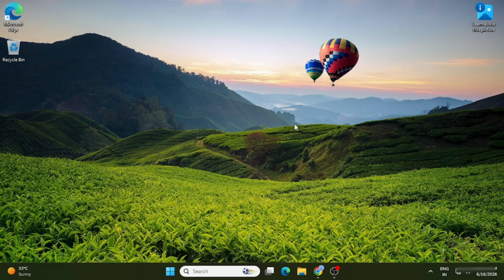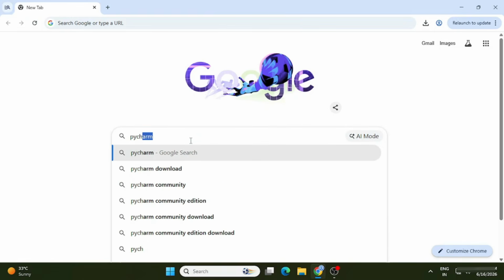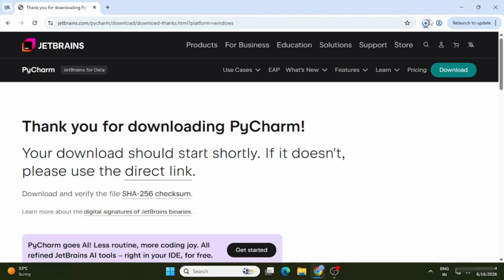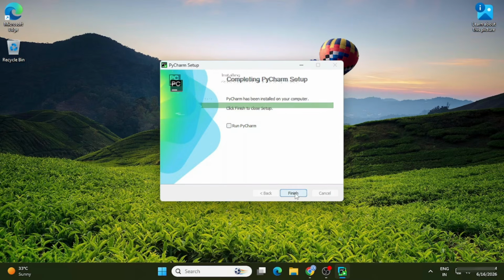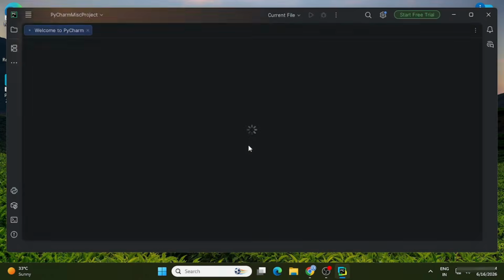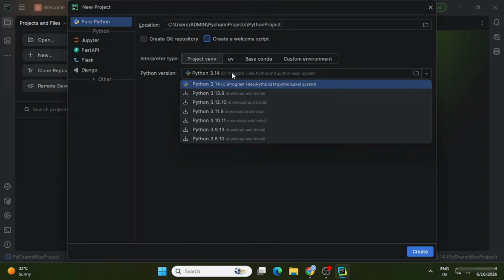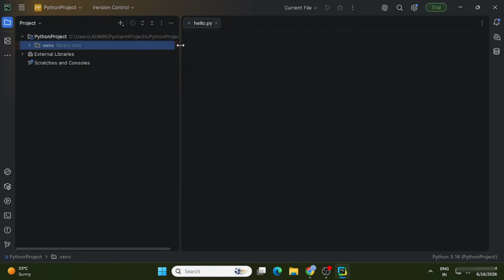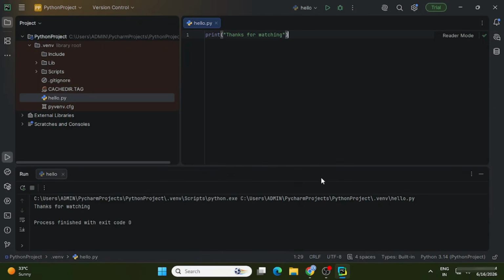How to Install PyCharm IDE 2026 & Run First Python Program on Windows 11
🔥 Learn how to install PyCharm IDE 2026 on Windows 11 and run your first Python program — step by step for absolute beginners!

In this PyCharm tutorial, I'll show you:
✅ How to download PyCharm Community Edition (FREE)
✅ Complete PyCharm installation on Windows 11
✅ How to create your first Python project in PyCharm
✅ How to write and run a Python program in PyCharm IDE

This PyCharm IDE tutorial starts from absolute zero — no prior coding experience needed!

⏱️ Timestamps:
0:00 - Intro
0:20 - Install Python first (prerequisite)
0:50 - Download PyCharm Community Edition FREE
2:00 - Install PyCharm on Windows 11
4:20 - Create your first Python project
5:45 - Write & run your first Python program
7:15 - Outro

🎥 Tools I used for recording